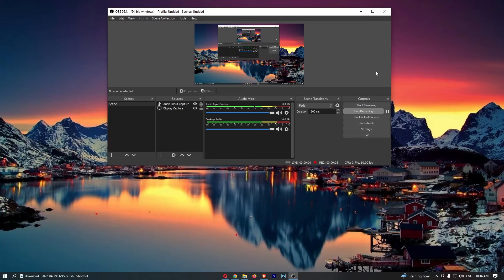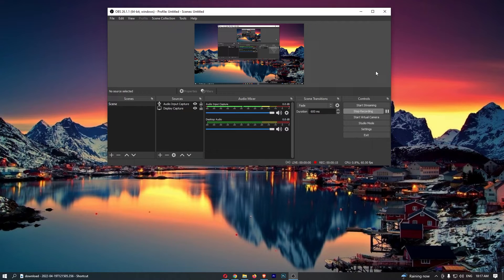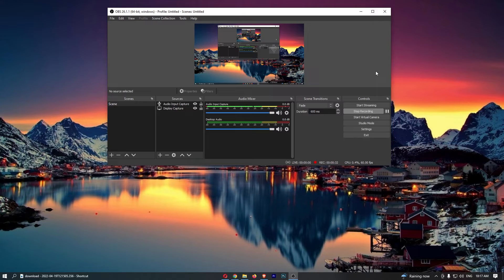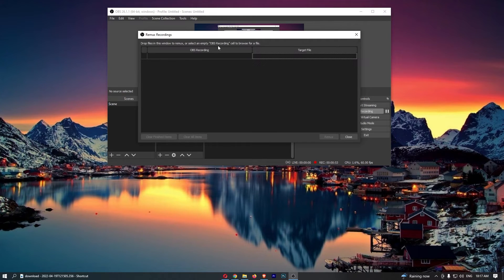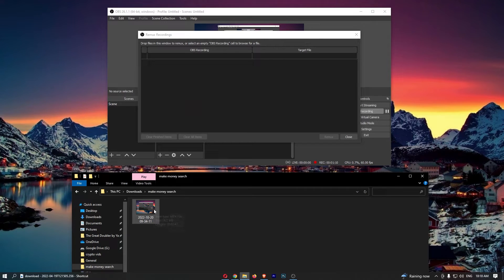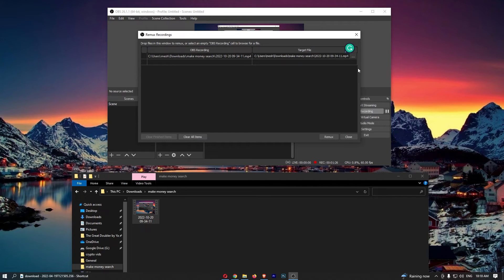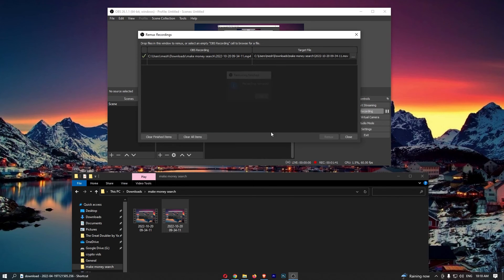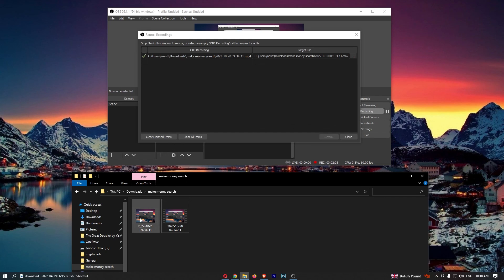How To Convert/Remux MP4 To MOV Using OBS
In this tutorial I will show you How To Convert/Remux MP4 To MOV Using OBS